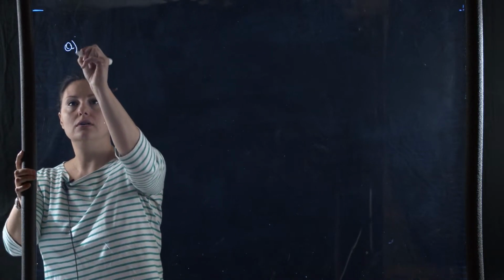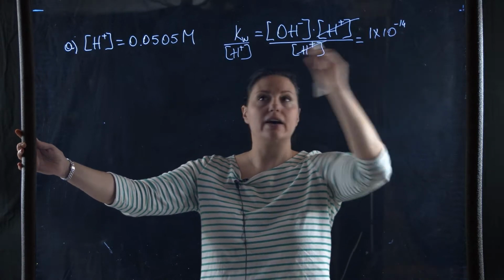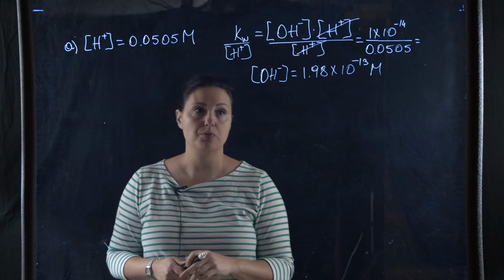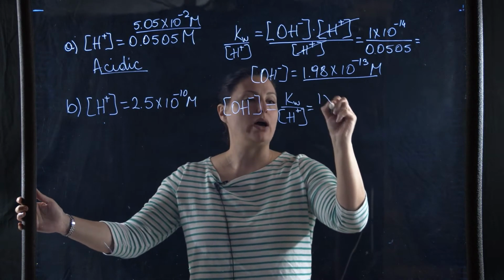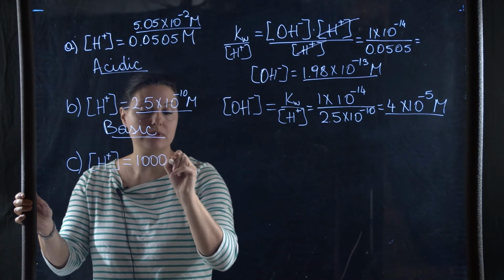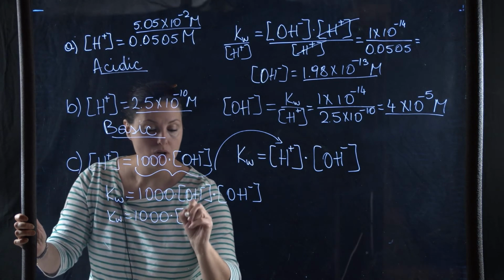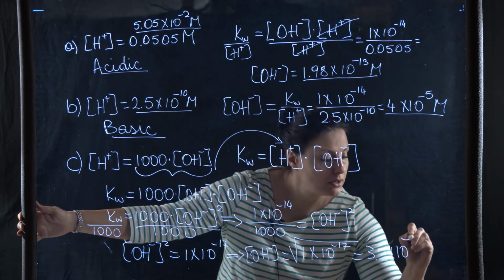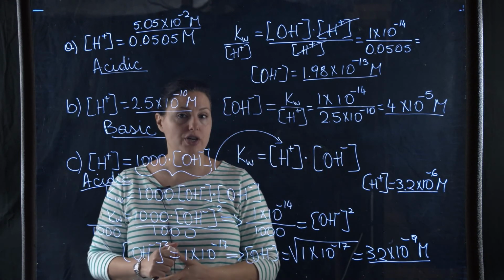Chapter 14 slide 15 problems